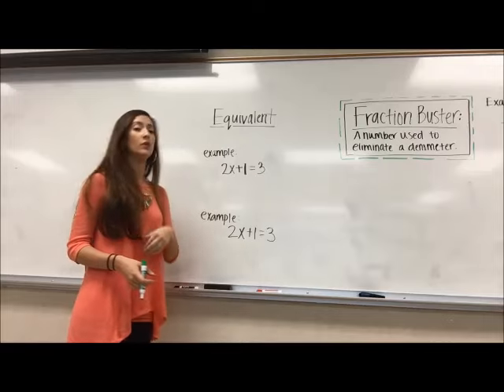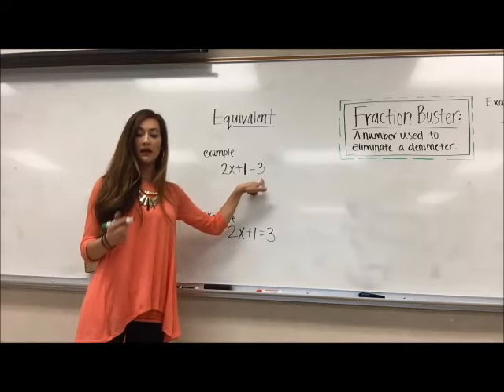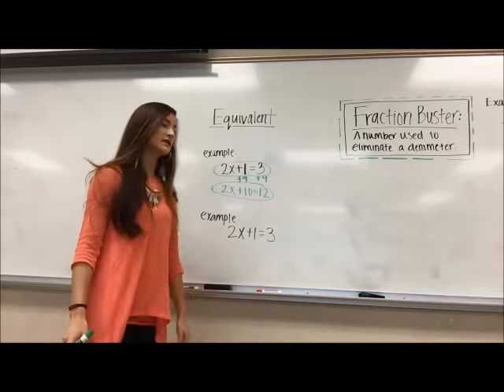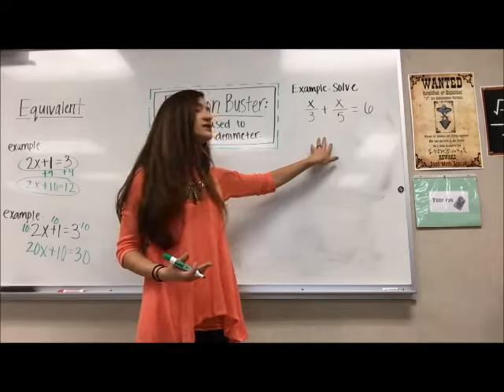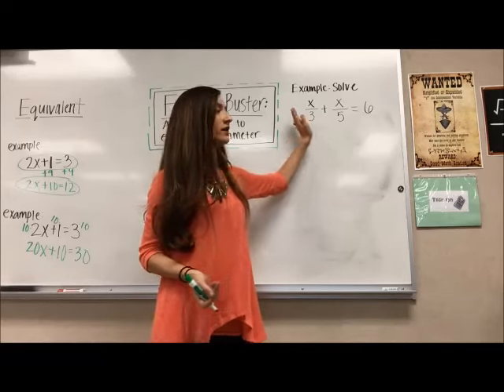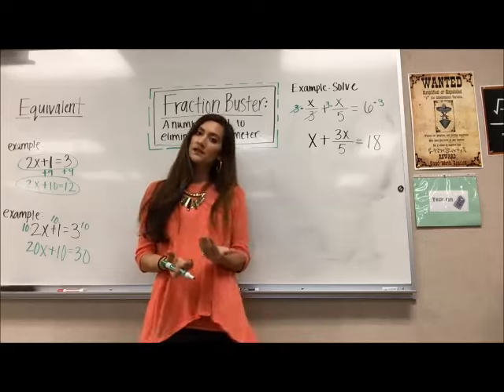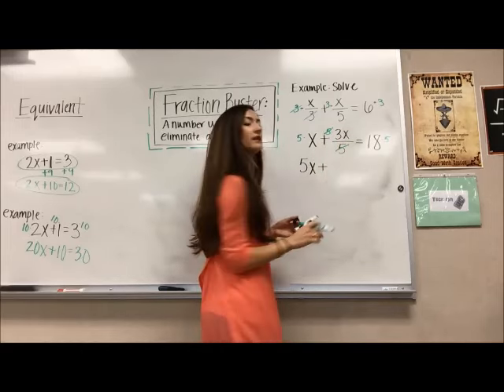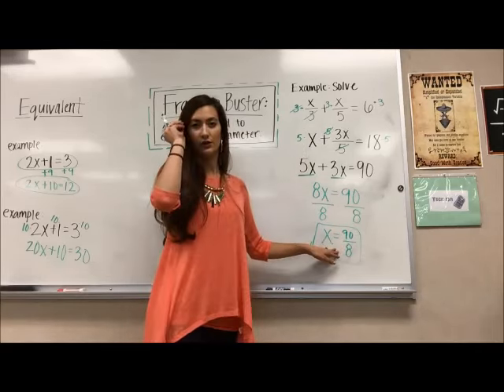"Fraction Busters"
Solving an equation with fractions.
Using Fraction Busters to solve equations.